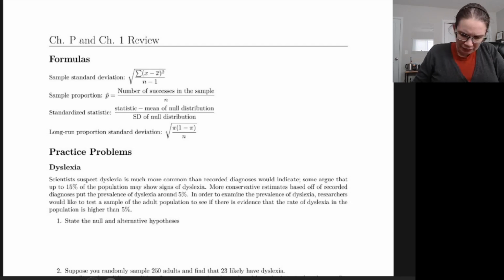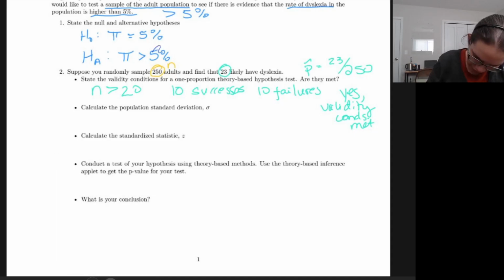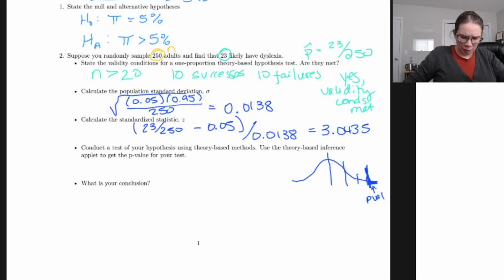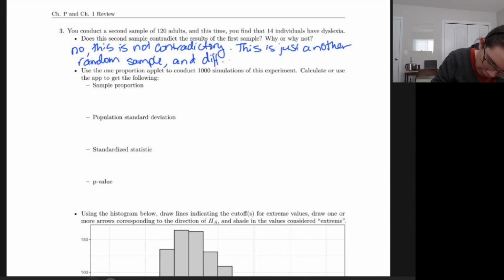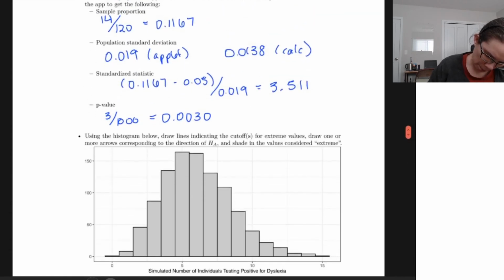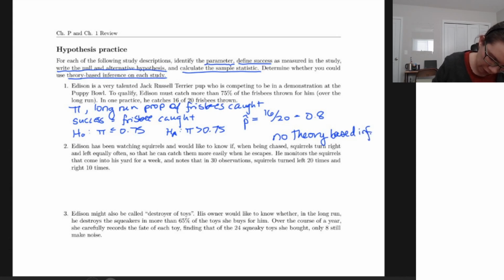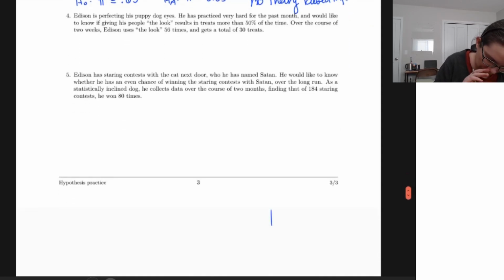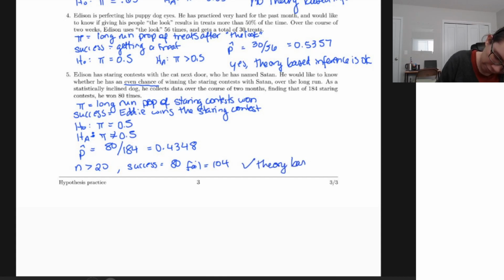Stat 218 Ch P,1 Review Sheet Walkthrough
This video walks through the answers to the Ch P and 1 Review Sheet